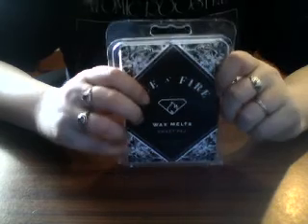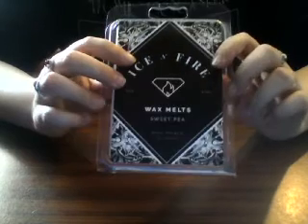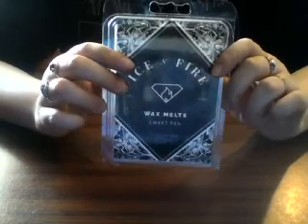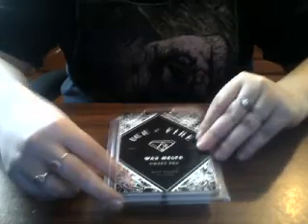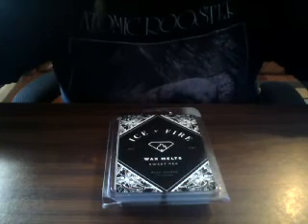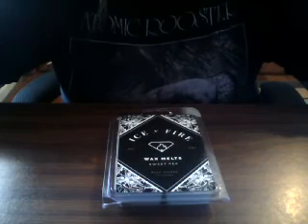Ice 'N Fire Review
Today's review is for some wax tarts from Ice 'N Fire, a Canadian candle company that puts rings and necklaces into candles, wax melts, and other products.